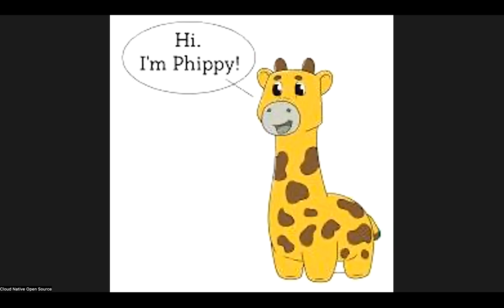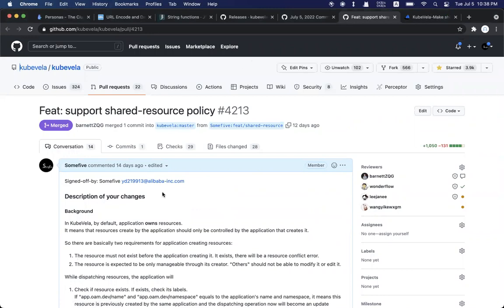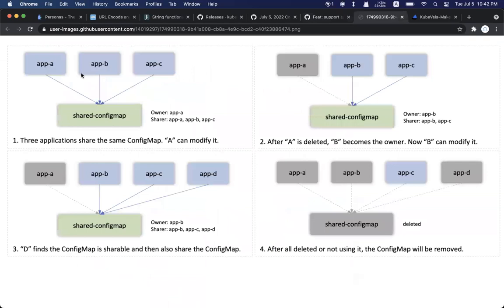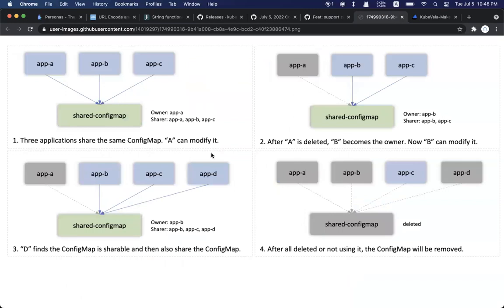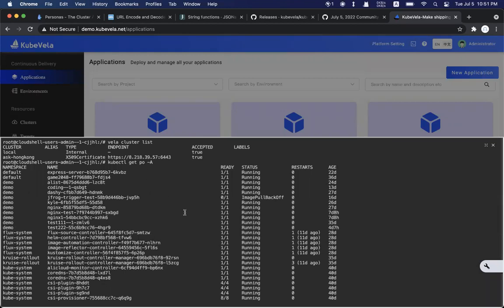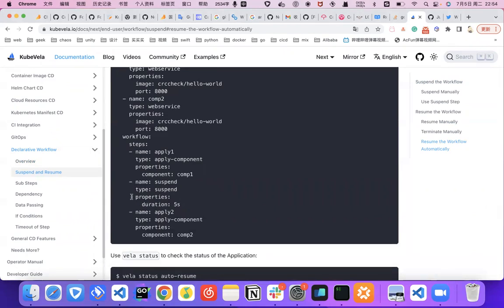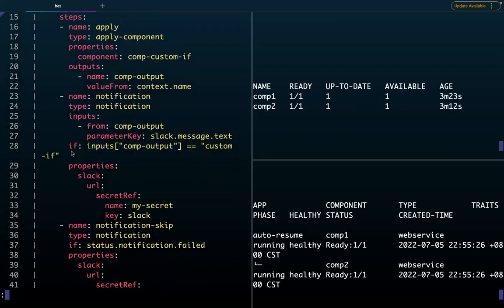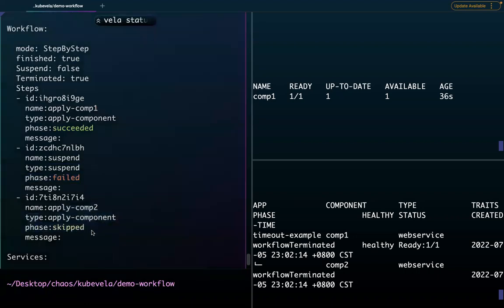OAM/KubeVela Community Call 20220705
1. Introduction to several Workflow new techniques, including Timeout, Conditional Execution.
2. Introduction to Shared Resources. Related issue
3. Introduction to Cloud WebShell. Related issue